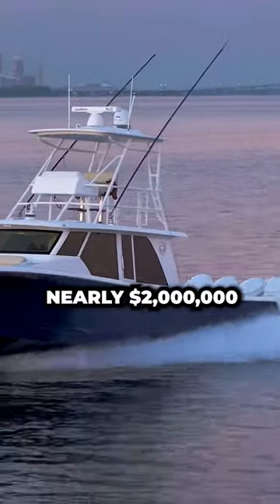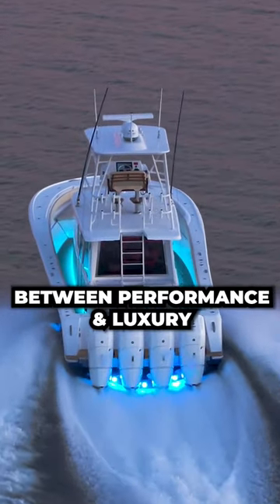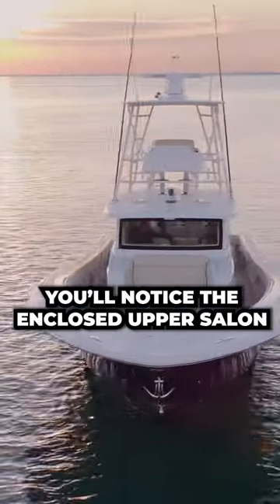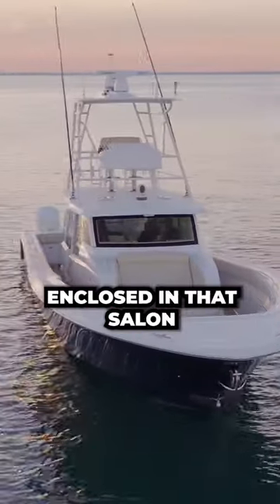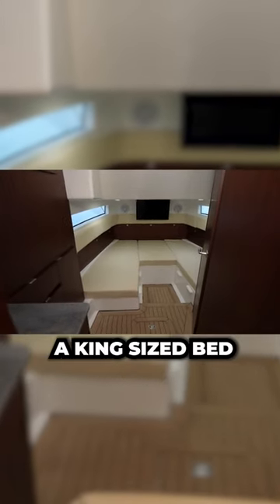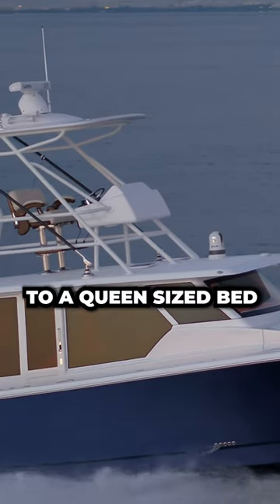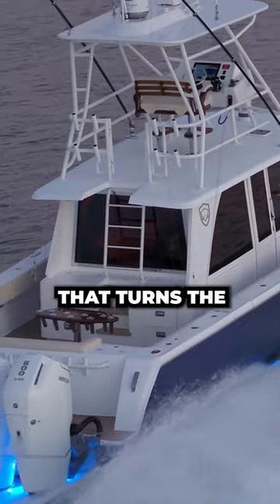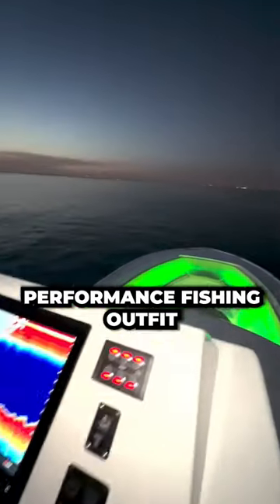Enclosed Center Console W